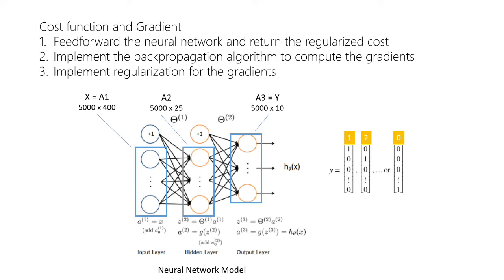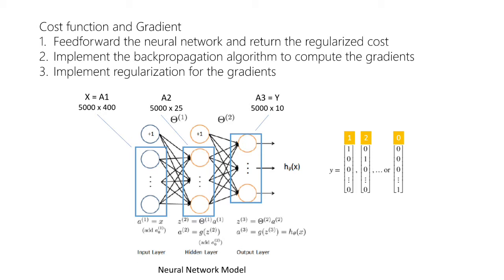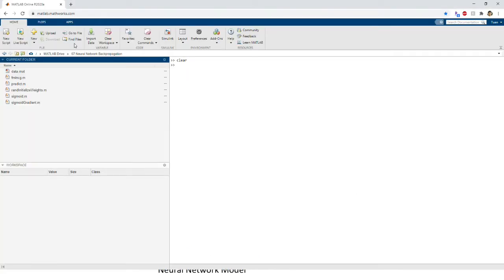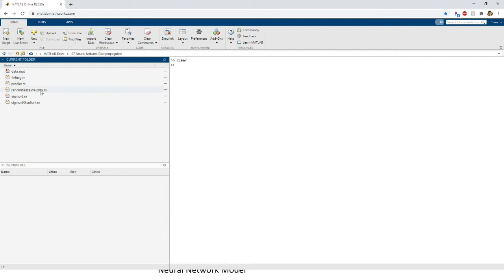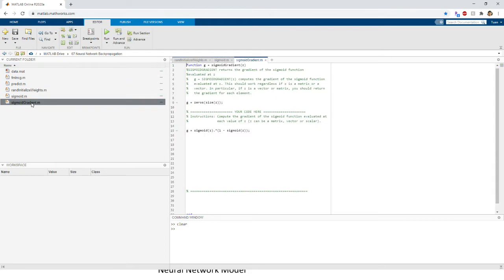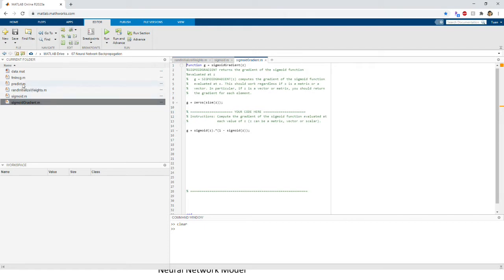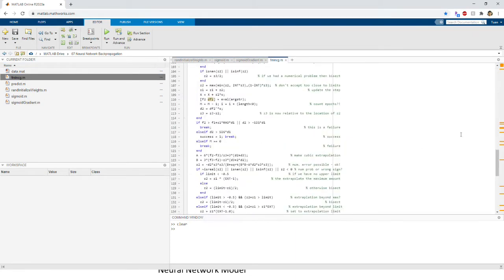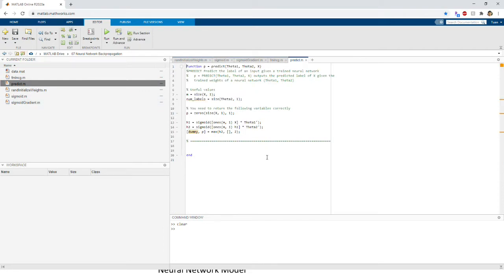Neural Networks Backpropagation in MATLAB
This video steps you through how to learn weight using Backpropagation for Neural Networks in MATLAB to recognize handwritten digits.
The examples were taken from Week 5 assignment of the Machine learning course provided by Andrew Ng at Stanford university: